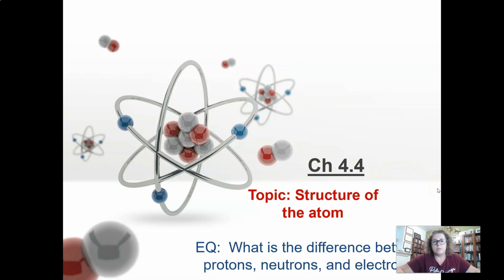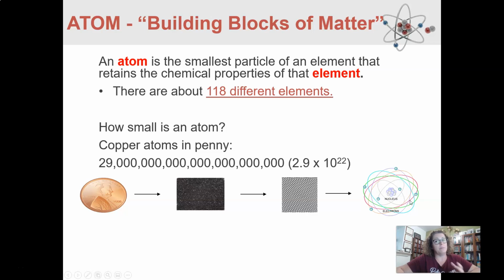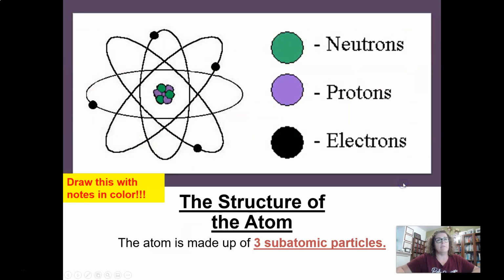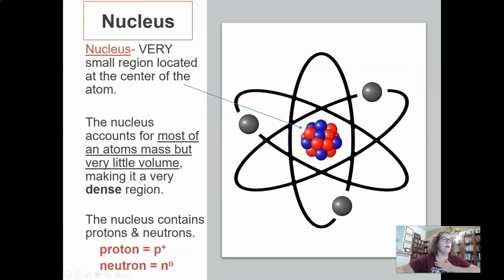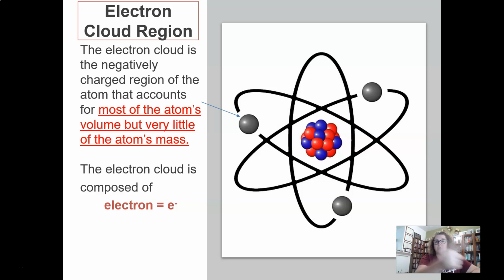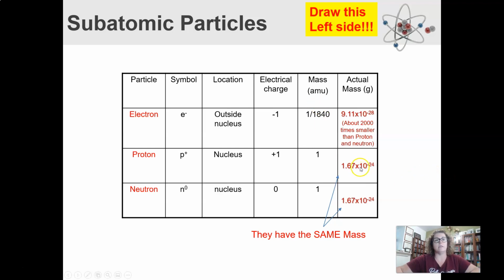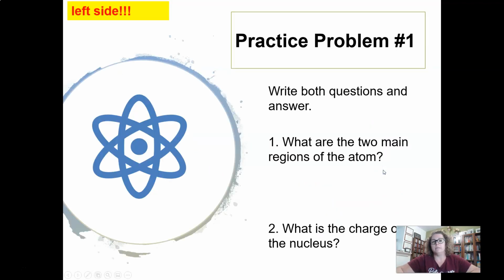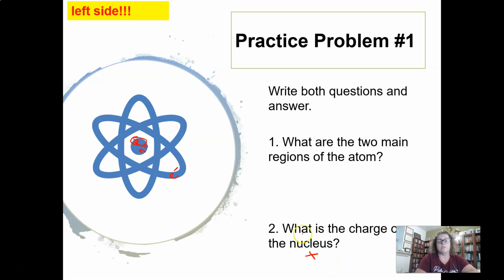2.3 Structure of the Atom